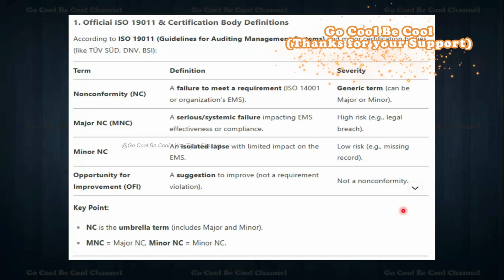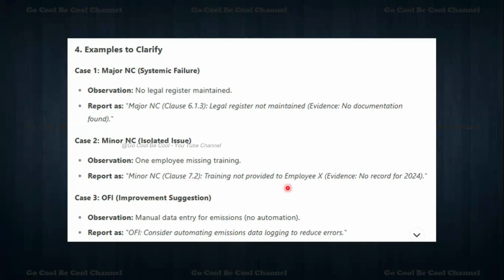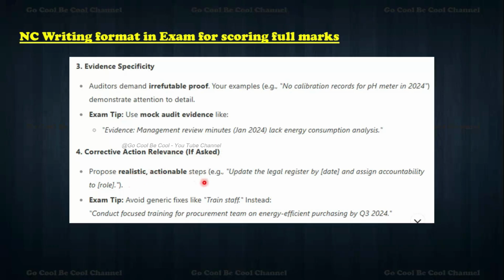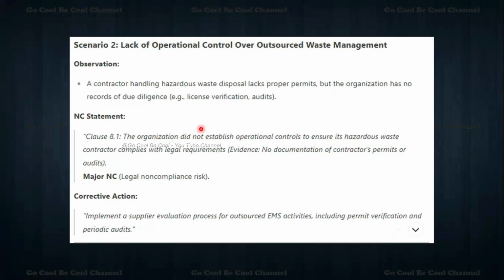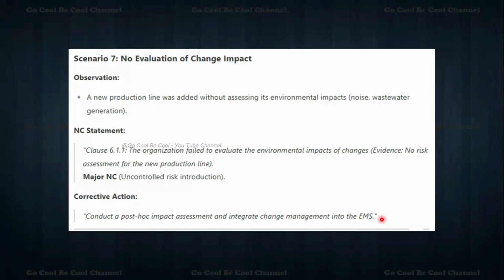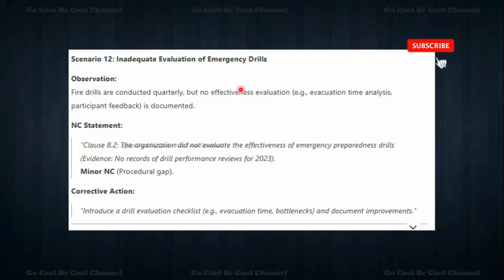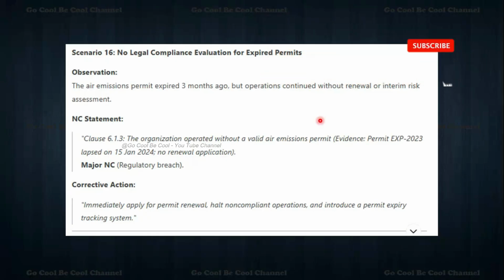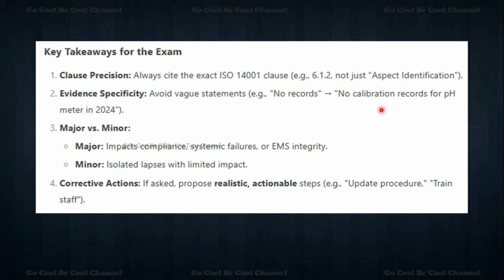ISO 14001 EMS Lead Auditor Certification (Part - 4 : 20 Case Study) Final Exam Tips (Not to fail)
ISO 14001 EMS Lead Auditor Certification Course (Part - 4 : 20 Case Study) Exam Tips (Not to fail)

This Video is full & full of ISO 14001 : 2015 EMS (Environment Management System) Lead Auditor Certification Course, Training Program & Real Time Exam overview, 400 Q&A with Explanations, I have structured with latest available information, Tips, Exam Preparation and Introduction latest explanation, i made it very simple &

- How to Prepare for Examination, EMS Course Joining
- Lead Auditor / Certification Importance
- Top 10 Common NC from Many industry
- 20 Case Study NC Report Writing technics
- ISO 14001 : 2015 Standard & Major Industry EMS System
- 400 Questions & Answer with explanation for Practice
- Full Exam Questions & Answer (90 Marks)